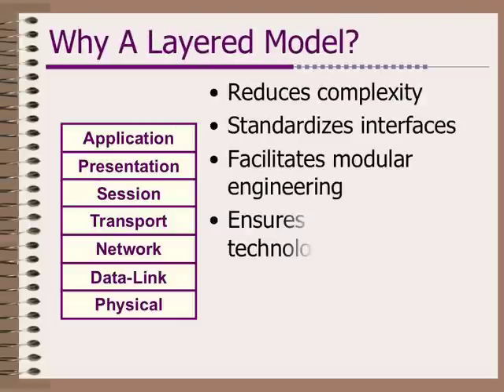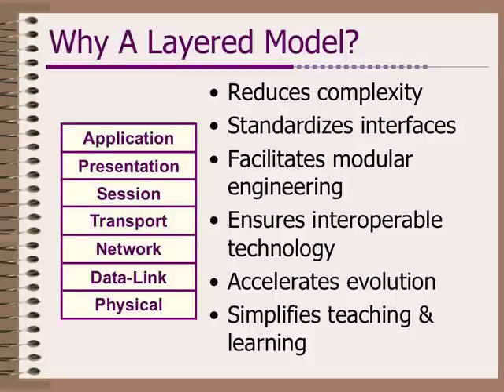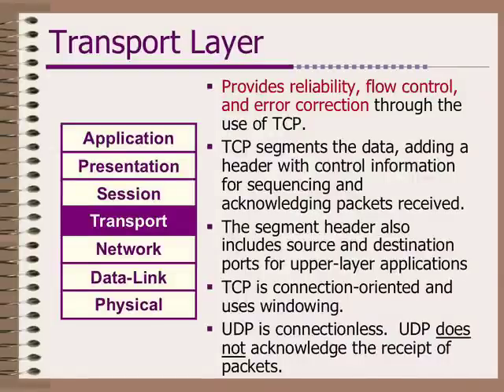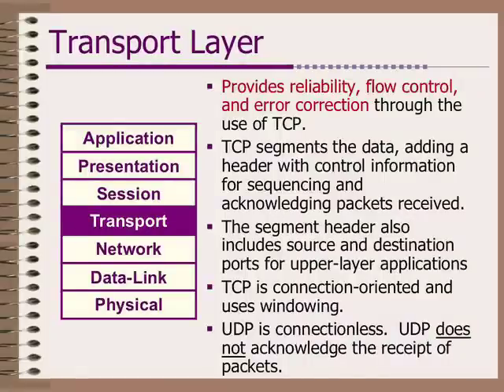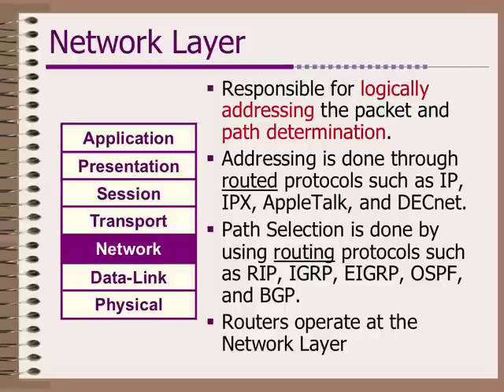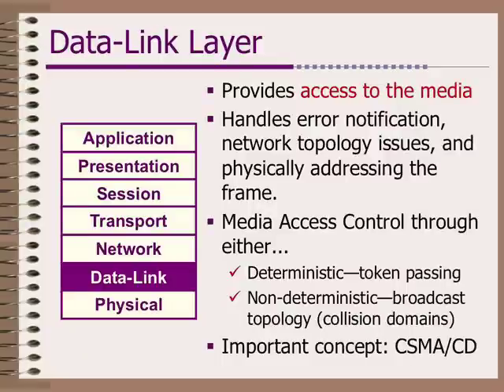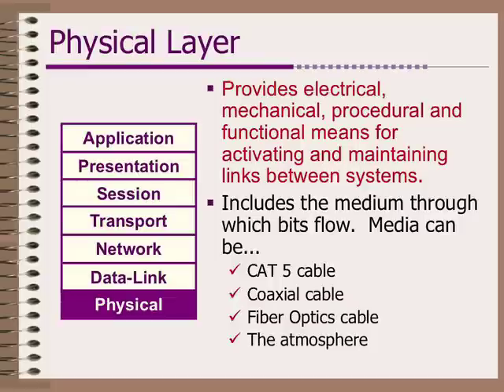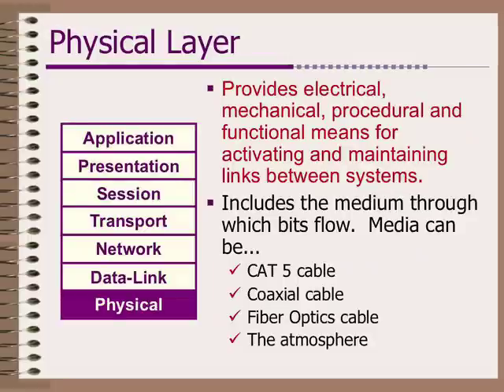OSI Model Explained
Powerpoint and lecture covering the OSI Model